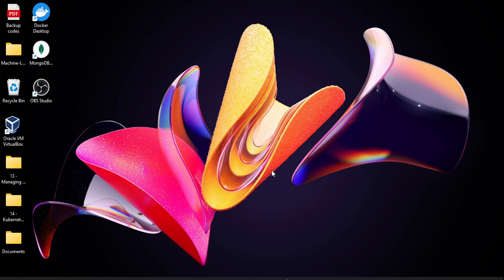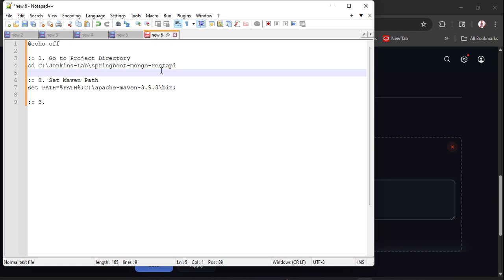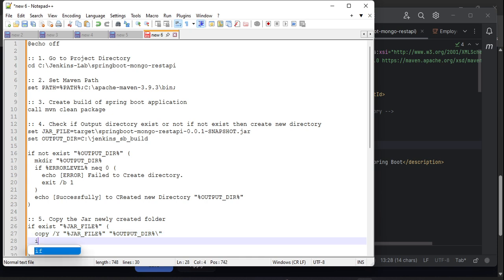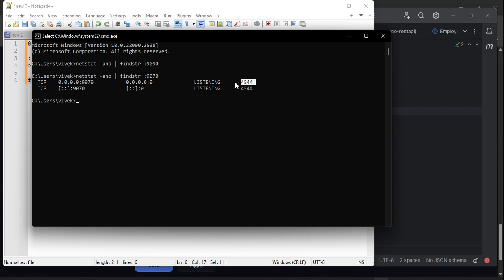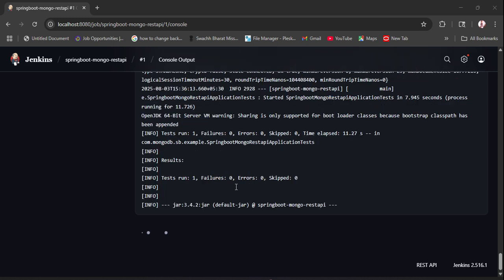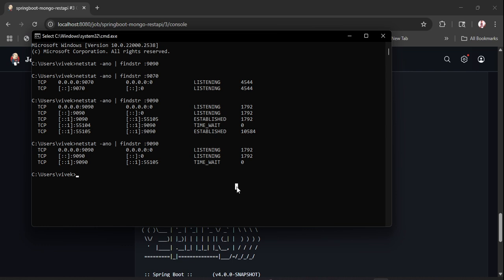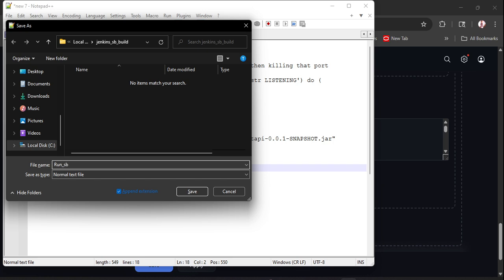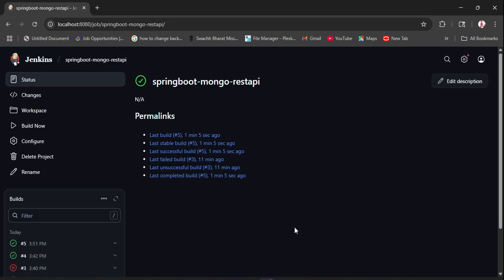Part - 5 : Automatically Kill Port & Deploy Spring Boot App with Jenkins | Windows Guide (2025)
🔥 Learn how to automate the deployment of your Spring Boot MongoDB application using Jenkins on Windows! In this step-by-step tutorial, we'll cover:

✔️ Creating a Jenkins pipeline for Spring Boot apps
✔️ Automatically checking if the port is in use
✔️ Killing existing processes on the same port
✔️ Running your application with proper process management
✔️ Storing and reusing Jenkins scripts locally

📁 GitHub Repository: [Your Repo Link]

Spring Boot MongoDB CRUD Tutorial

Jenkins Pipeline Essentials

Windows Process Management for Developers

💡 Perfect for developers looking to streamline their CI/CD pipeline for Java applications on Windows systems!
💡Jenkins CI/CD Pipeline for Spring Boot & MongoDB on Windows – Full Tutorial
💡Automatically Kill Port & Deploy Spring Boot App with Jenkins | Windows Guide
💡Spring Boot + MongoDB + Jenkins: Zero-Downtime Deployment on Windows
💡Fix 'Port Already in Use' Error in Jenkins | Spring Boot Deployment Trick
💡Jenkins Pipeline to Auto-Restart Spring Boot Apps on Windows – No Manual Hassle!
💡CI/CD for Spring Boot & MongoDB: Jenkins Script to Handle Busy Ports
💡Windows Jenkins Pipeline: Auto-Deploy Spring Boot Apps Without Port Conflicts
💡DevOps Hack: Jenkins Script to Kill & Restart Spring Boot on Windows
💡From Build to Run: Jenkins Automation for Spring Boot & MongoDB (2025)
💡The Right Way to Deploy Spring Boot Apps on Windows Using Jenkins
Spring Boot, MongoDB, Jenkins, Windows, CI/CD, Java, Automation, DevOps, Programming Tutorial, Spring Framework, Build Automation, Process Management